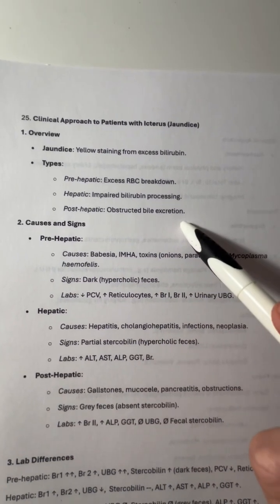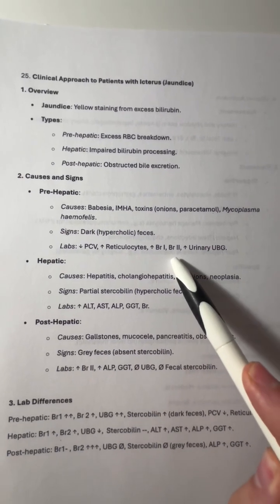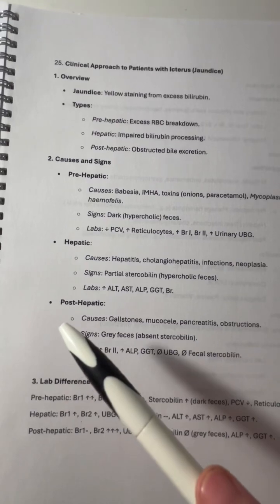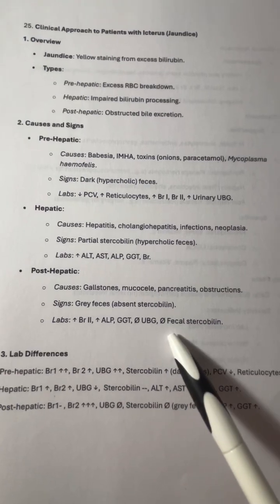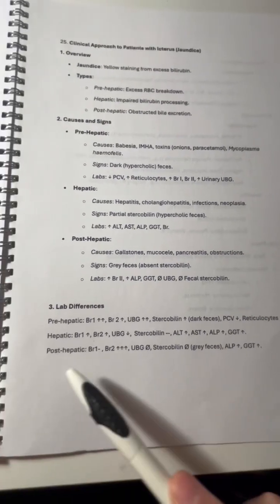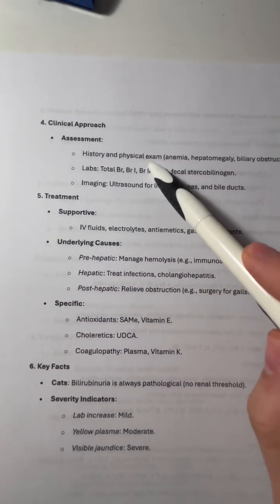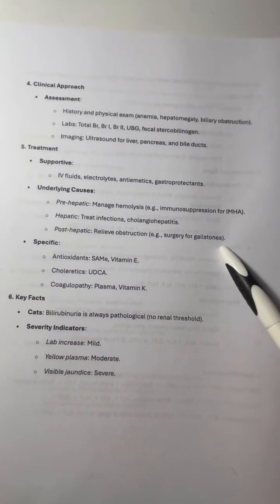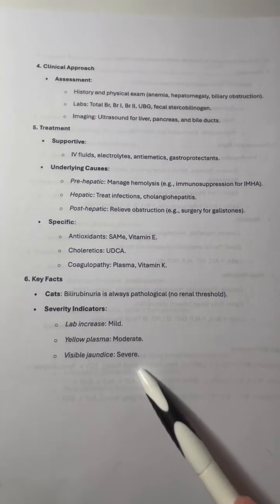25 SAM (short)